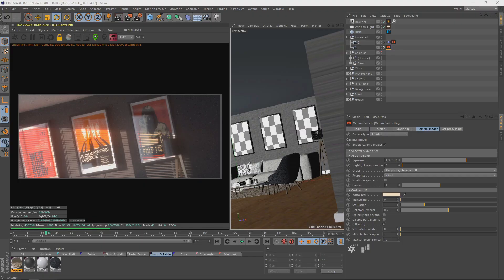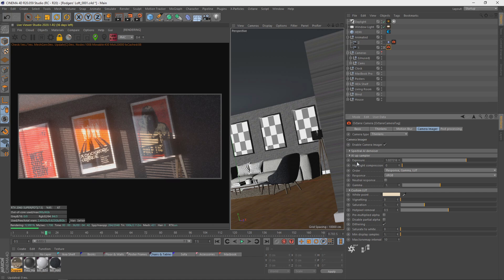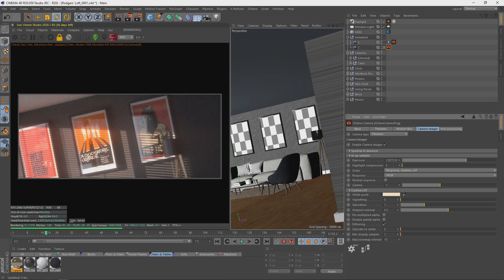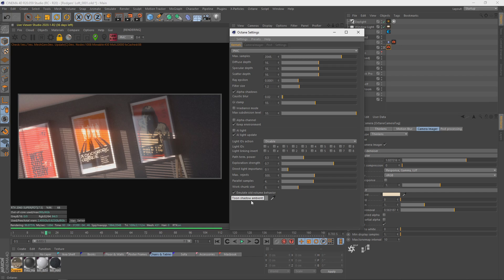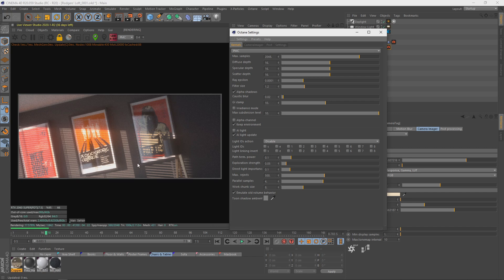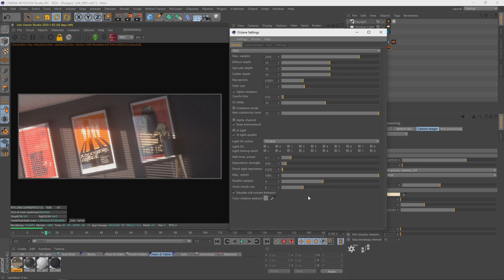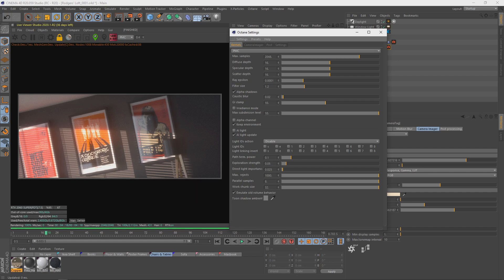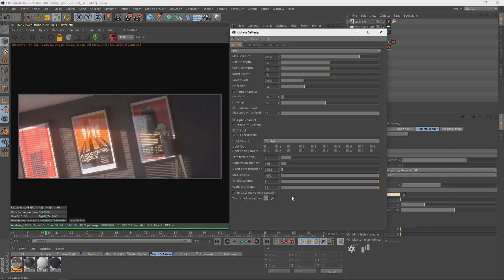Cinema 4D Tutorial - Decrease Noise Without Denoiser Using PMC in Octane Render